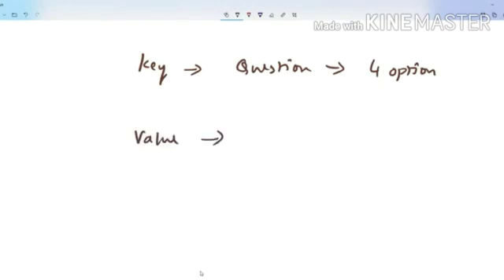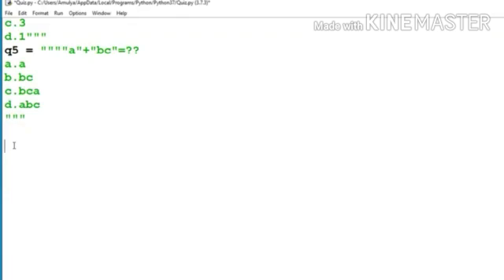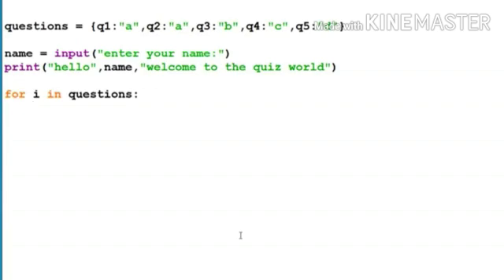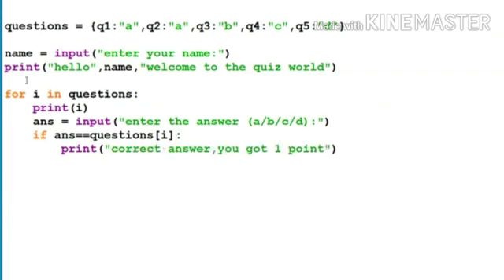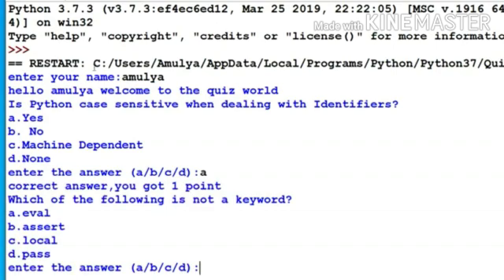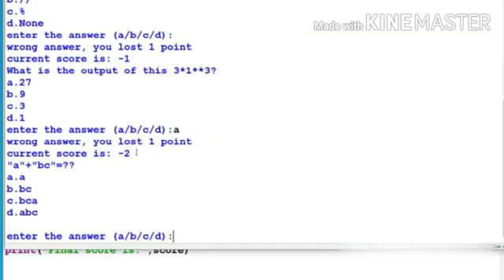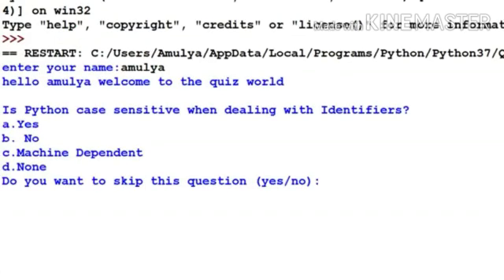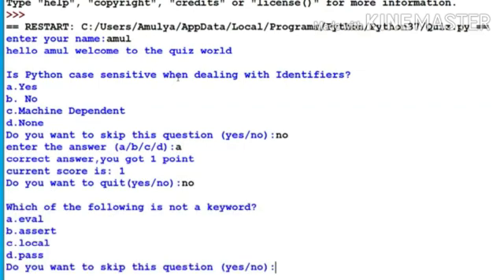Grade 12 - Computer Science - Sri Venkateswara Vidhyalaya Senior Secondary School - Ch-77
Project in python  - Mr.Prabhuraj